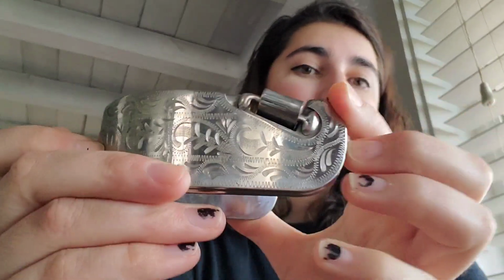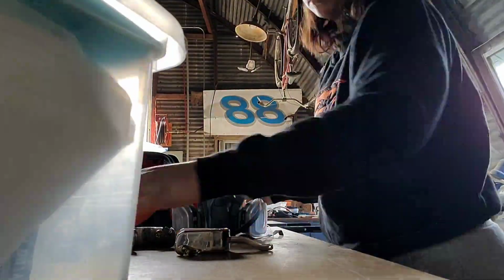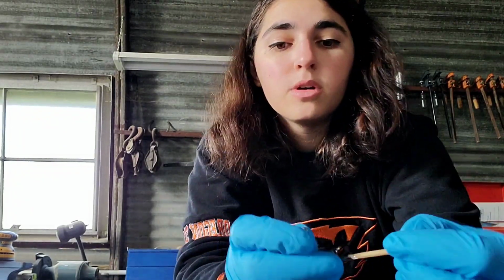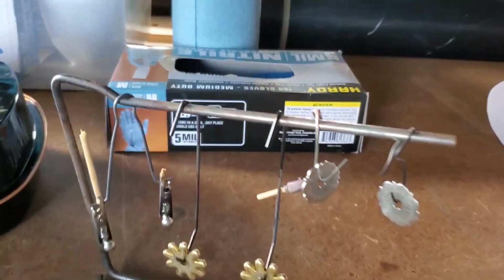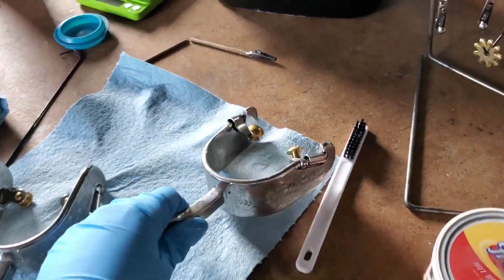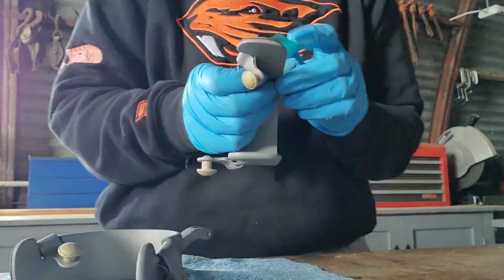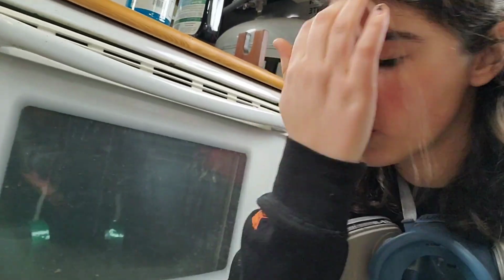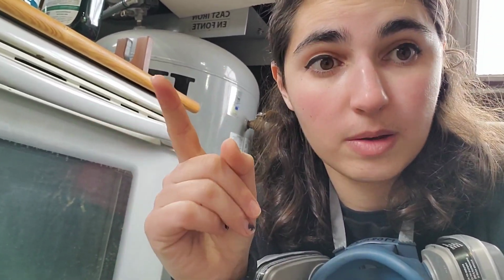Mongoose western spurs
a western pair of Rowel spurs done in guncandy mongoose over Cerakote graphite black. I filmed this back in February and never got around to making the video. enjoy.